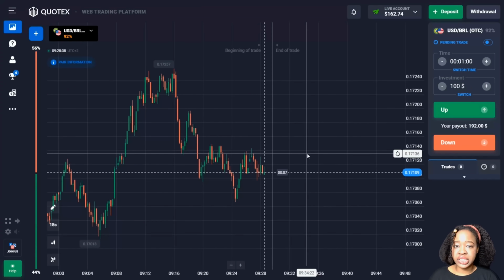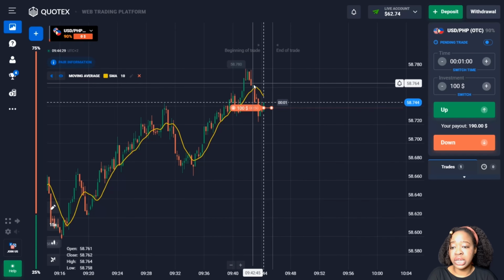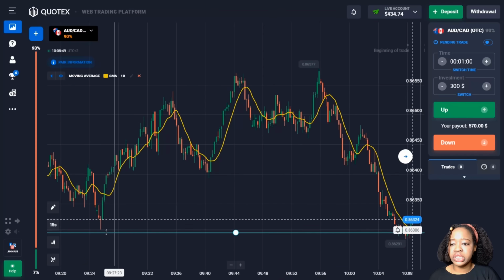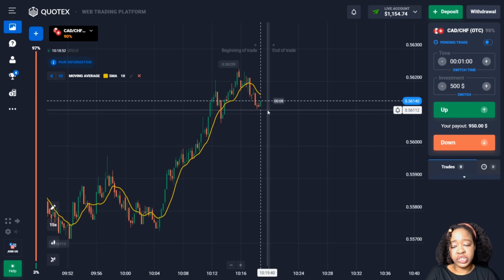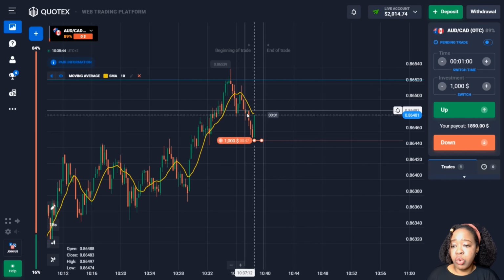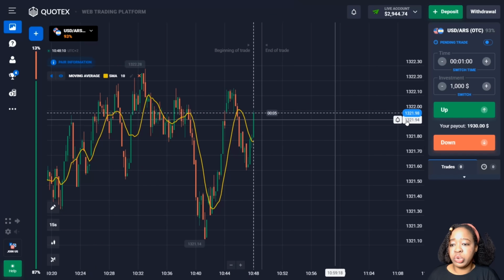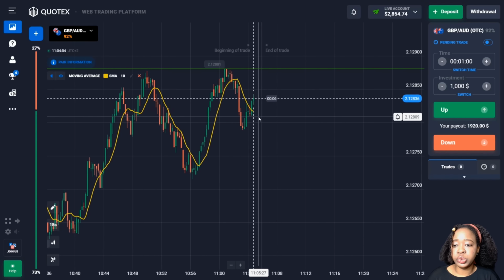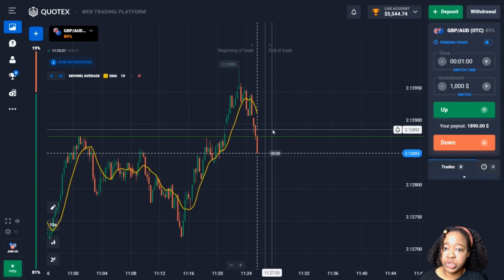Moving Average Quotex trading strategy (Tutorial how to use MA indicator)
0:00 Moving average quotex
0:46 Learn step-by-step: moving average quotex trading strategy for 2025
3:39 Powerful insights with moving average quotex strategy explained
4:35 Join My Money Team and Earn by Trading on My Signals
5:15 Boost profits using this moving average strategy quotex guide
6:16 Quick tips inside: quotex moving average tutorial you need
7:21 Real results with this method: 1154$-2084$ live proof
8:39 Full walkthrough: how to use ma indicator quotex effectively
9:04 Start trading smart: moving average indicator for binary options
10:04 Learn and apply this quotex ma trading strategy today
11:03 Get a 50% Trading Account
11:24 Use this proven setup: best moving average settings quotex
12:31 Master this method: ma indicator binary options strategy breakdown
13:29 Fast and simple: simple ma strategy quotex to get started
14:30 High profits made easy with 3784$-5544$ strategy example